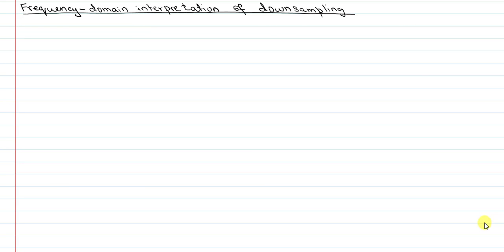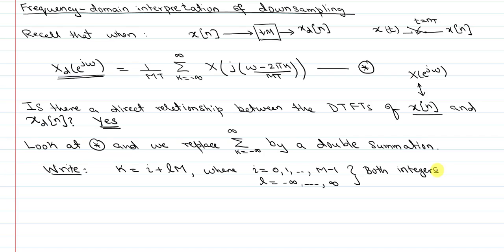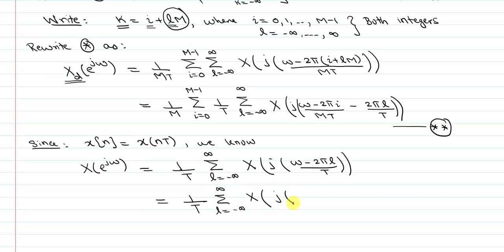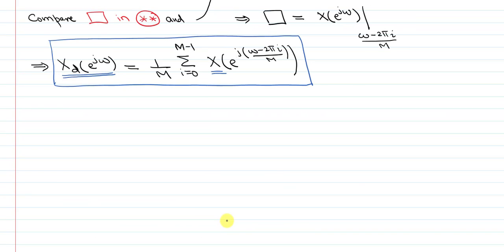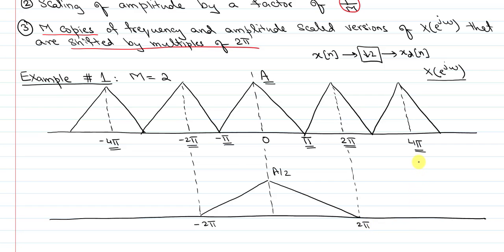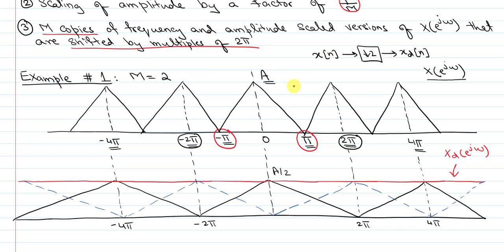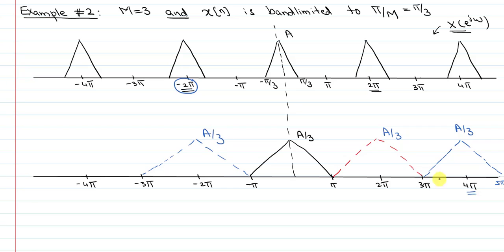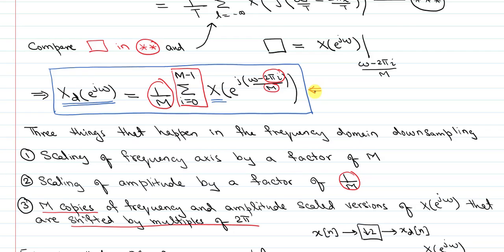Sampling-Rate Conversion: Frequency-Domain Interpretation of Downsampling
This video illustrates the frequency-domain relationship between a sequence and its downsampled version.